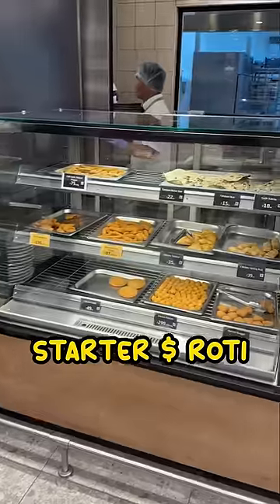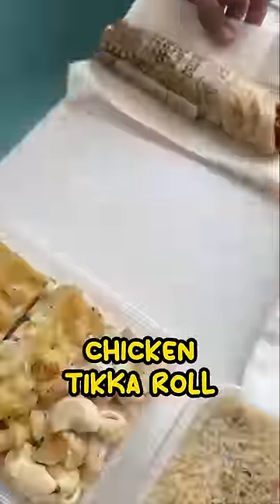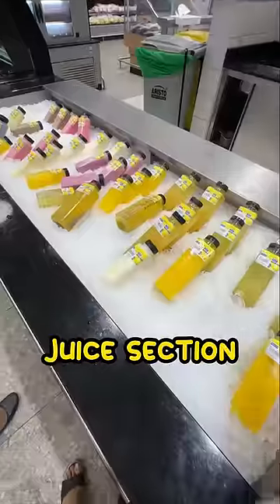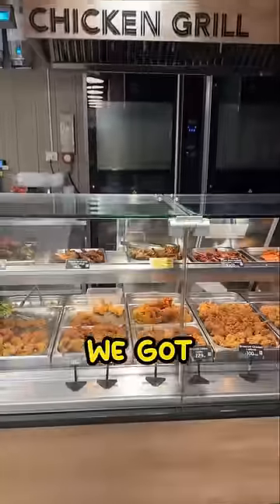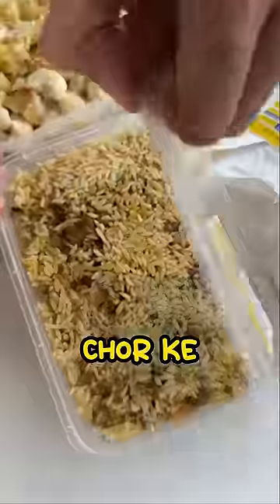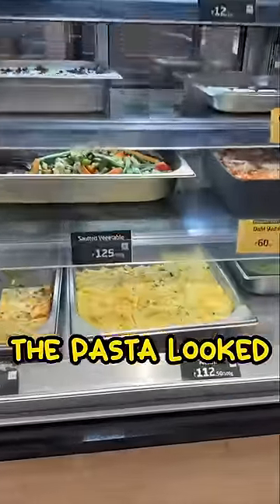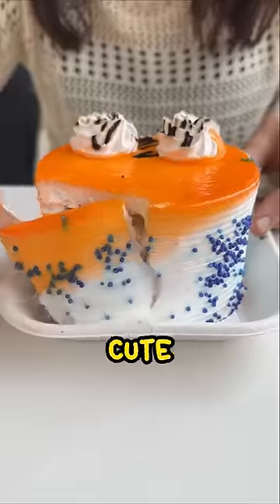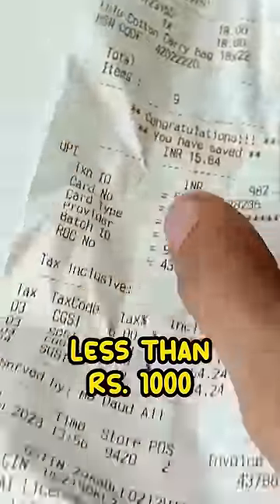Lulu Supermarket Food : Is It Worth The Hype ? 😱| @sosaute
Lulu Supermarket Food : Is It Worth The Hype?

whats cookin, good lookin
I post reviews of new products in the food industry and also do fun and quircky challenges.

My Shooting Gear :
💡Key Lights
🎙Rode Wireless Microphone
🎛iPhone to mic connector
🔌iPhone lighting to AUX

Facebook: Zaamana ho gaya app delete karey. 😂

Blogging props: (link for the spoons and more props I use )

Try it or leave it: